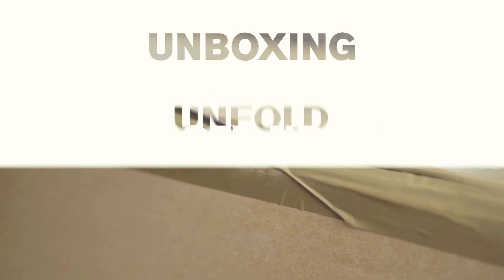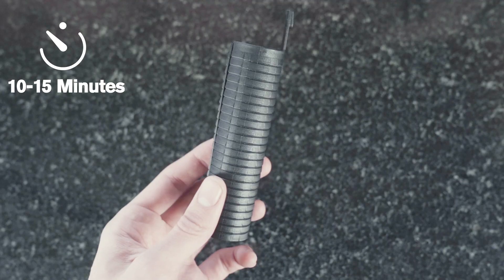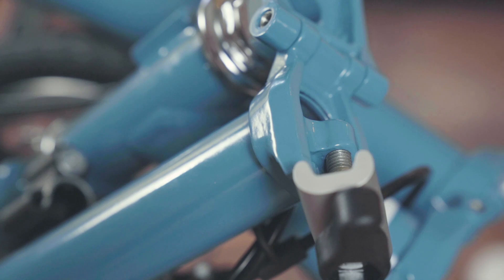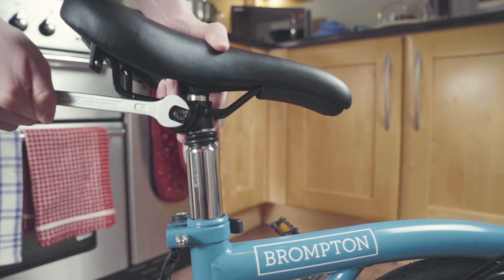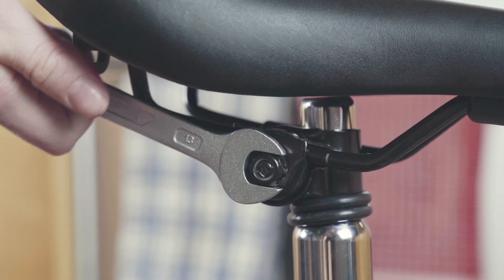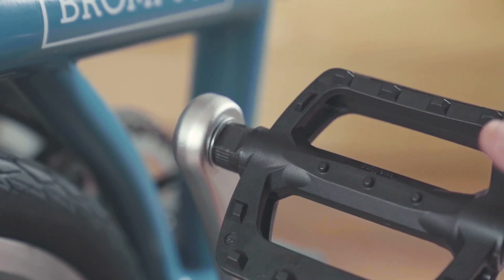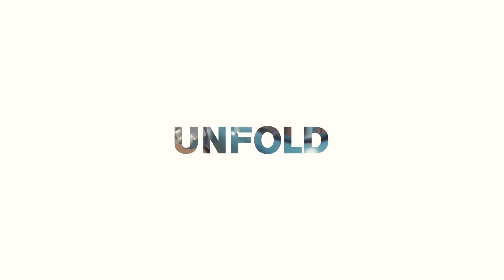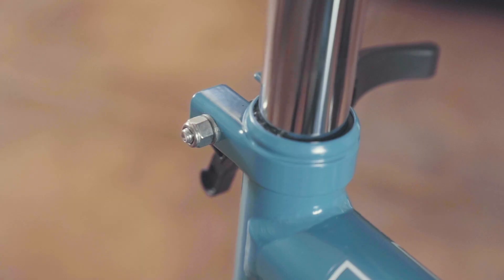Unboxing your Brompton A Line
A quick start guide to unbox, set-up and un-fold your new Brompton B75 or A Line. This simple tutorial should have your bike built and you safely cycling on the road with your new Brompton B75 or A Line in 10-15 minutes.

Need further assistance, or want to view all the official Brompton 'how to' videos?